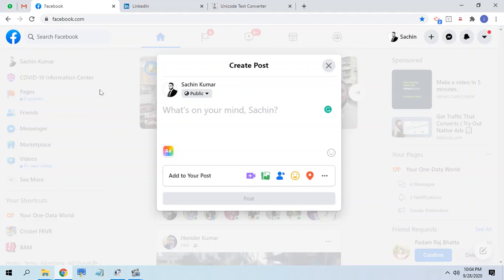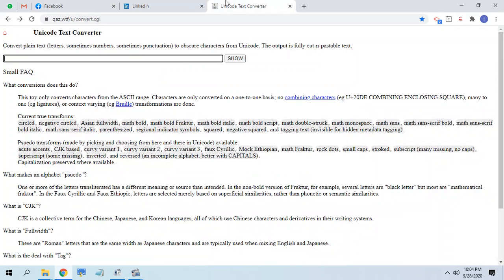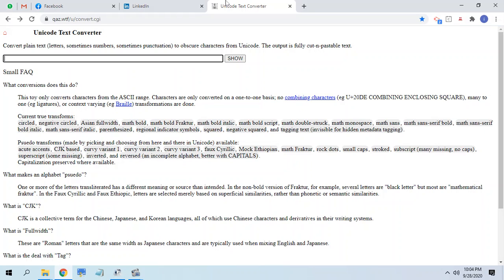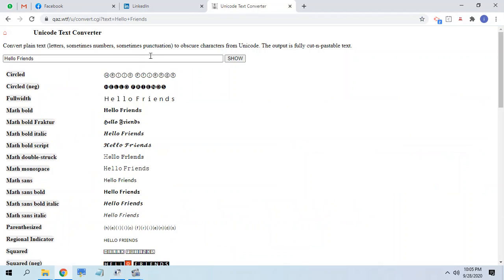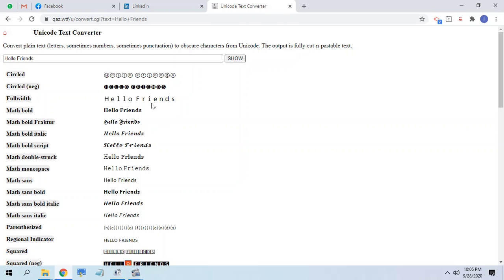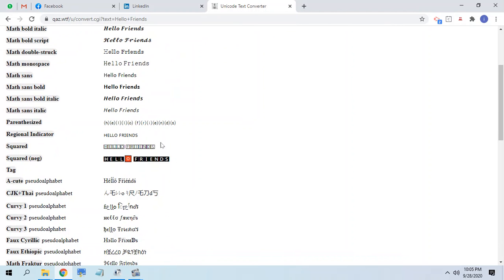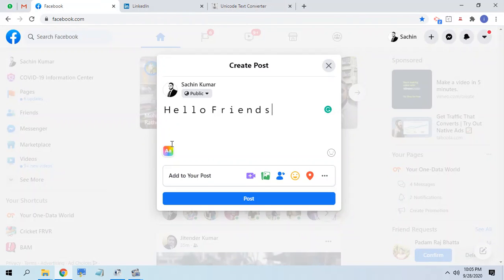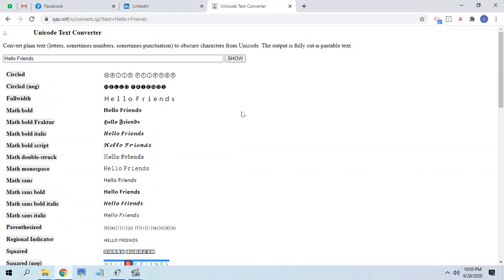How to make your text bold while posting on Facebook, Linkedin, Twitter, Instagram & WhatsApp ++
Do you love posting on different social platforms? if you do, this video is going to help you a lot.
Here's the crazy HACK using below unicode converter tool you can simply type text and convert then copy & Paste anywhere you want to put.

This is 100% working, let me know if you find any problem.